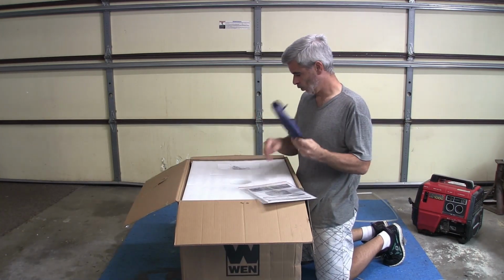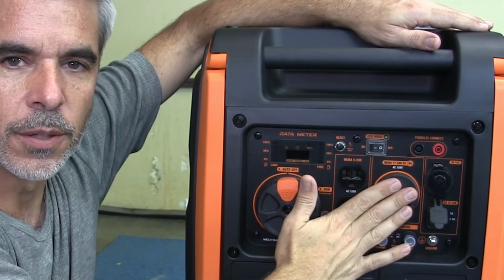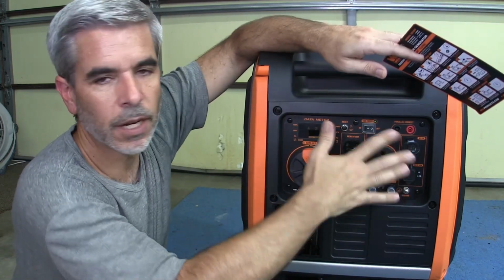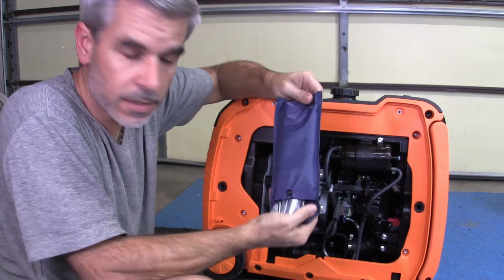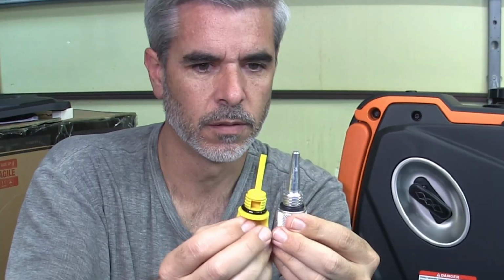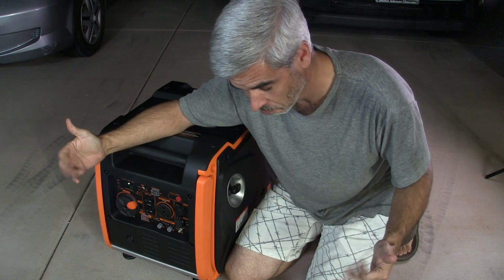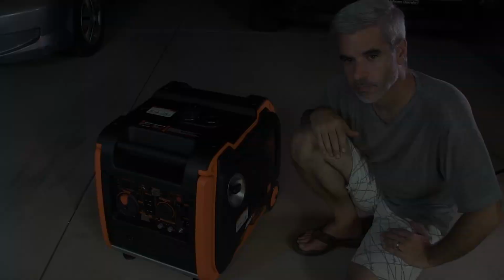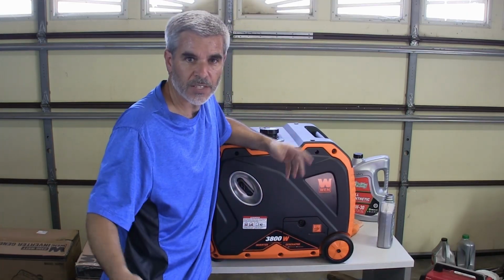WEN56380i Short Review: Unboxing, First Impressions and First Powerup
Today I review the WEN products WEN56380i 3800W generator.  This is a compact workhorse with a lot of great features including push-button electric start, fuel level and power output LED displays, and volts/Hz/Hour-meter via digital display.

This is the 'short' version which has much of the detail removed to give an overview.

Let me know if you have any questions about this generator, and be sure to hit up the playlist of all my generator review and comparison videos here:

Amazon Product Links:
Magnetic Tip Dip-stick
WEN56380i Generator @ Amazon
Reliant Controls 6-Channel Transfer Switch